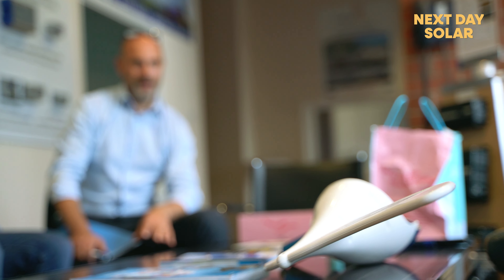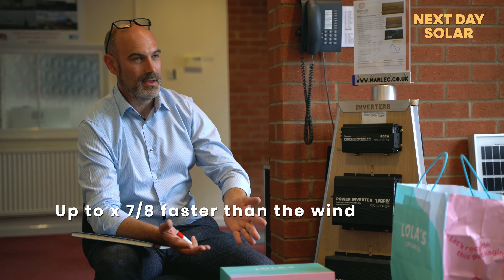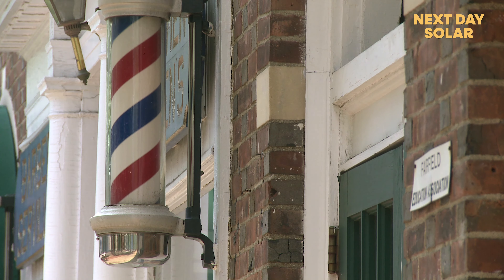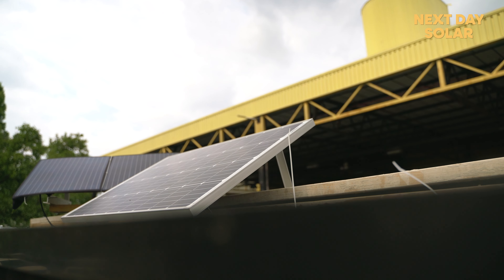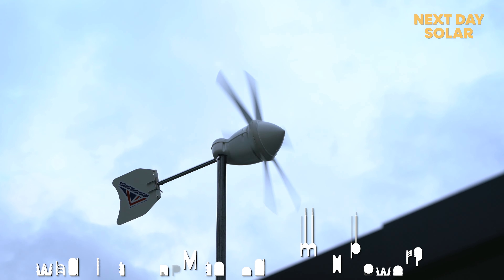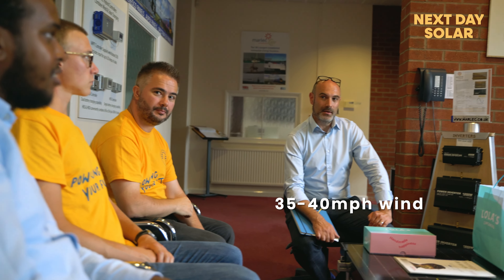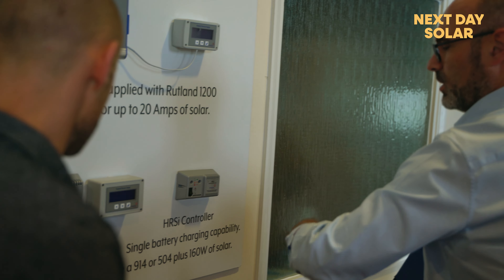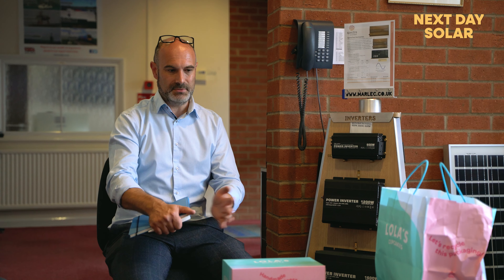Part 1 - Interview with Marlec - Wind Turbine Manufacturer - How does an off grid turbine work.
Here we will learn how a wind turbine works, what's a good location for siting a turbine, and some of the myths busted.